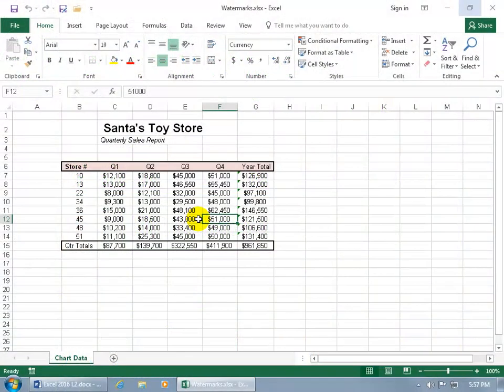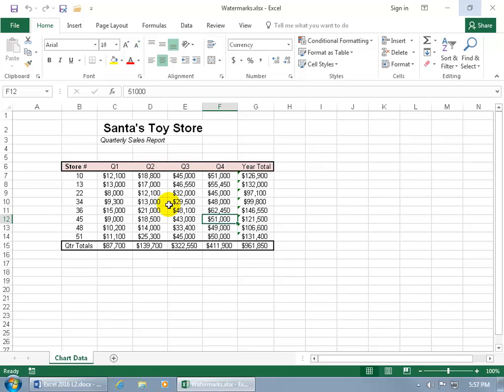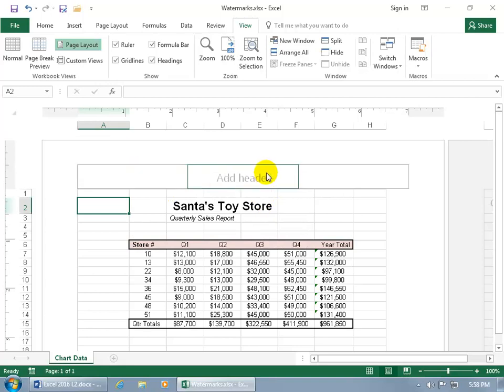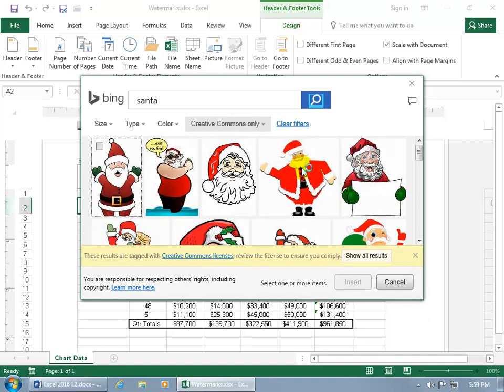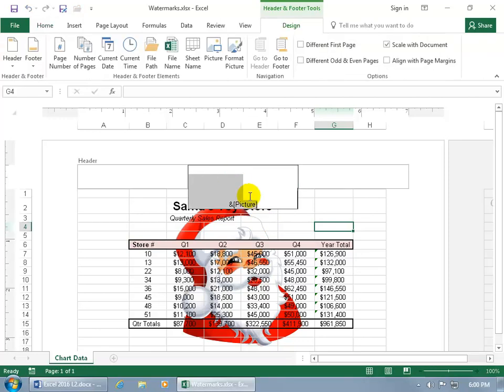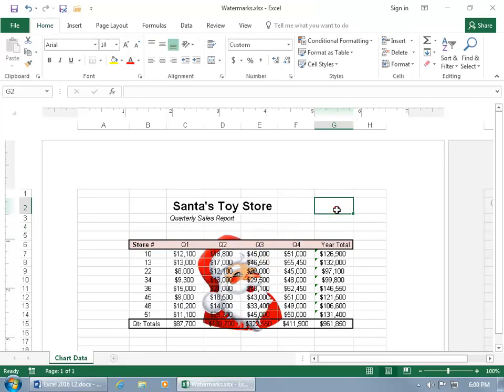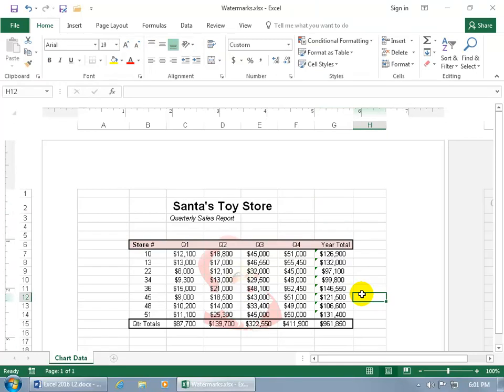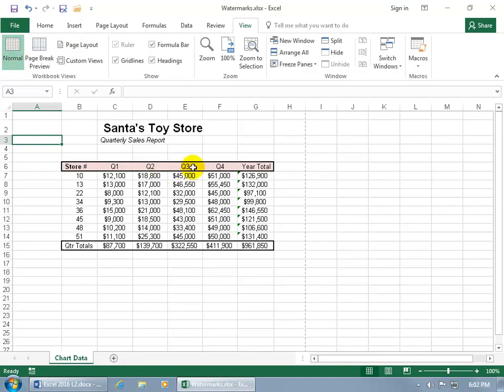Excel 2016: Basics On Creating Watermarks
Excel 2016 training video how to create a watermark on your worksheets, a faded image or washed out mark that identifies the intent like: top secret, do not print, draft, or other identifiable purposes even including products.